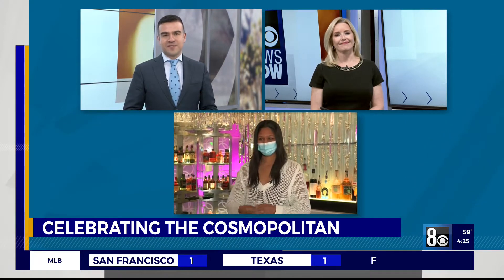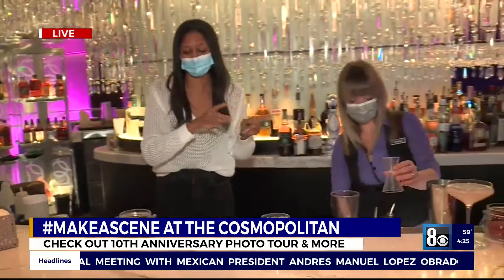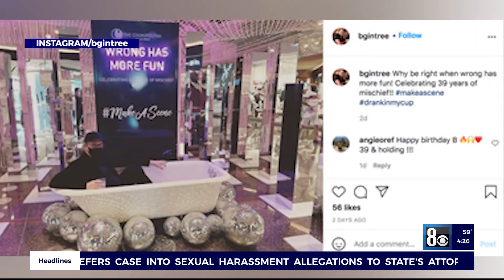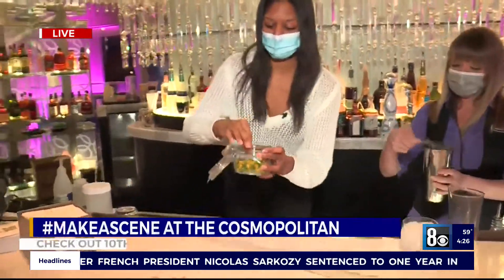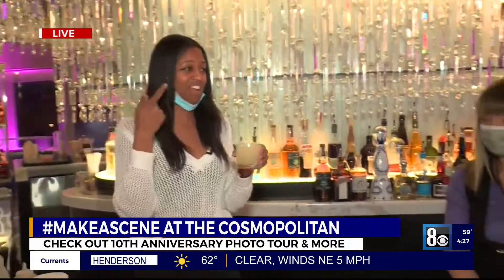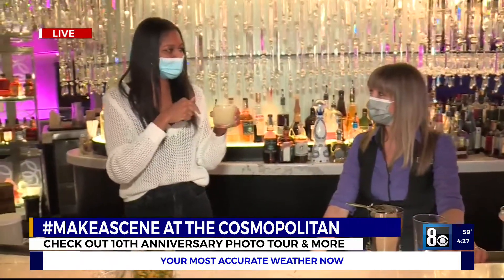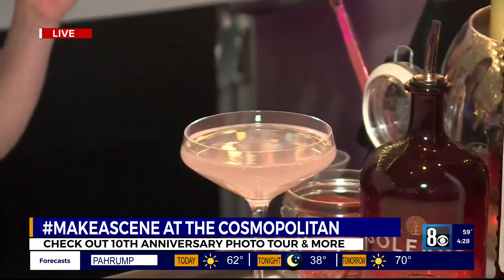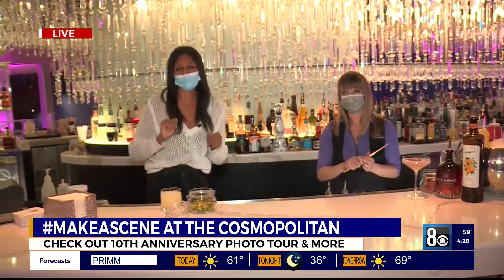Celebrating the Cosmopolitan's 10th anniversary